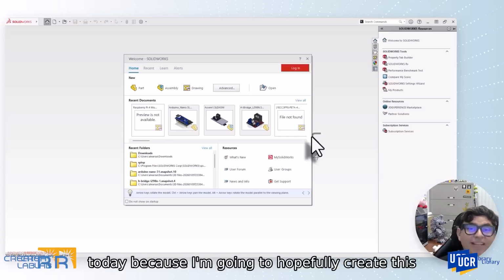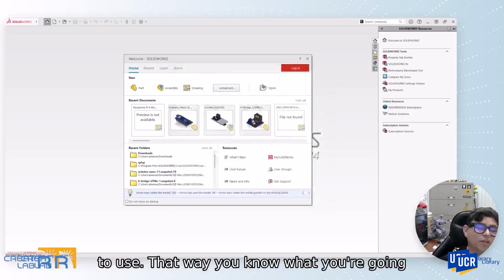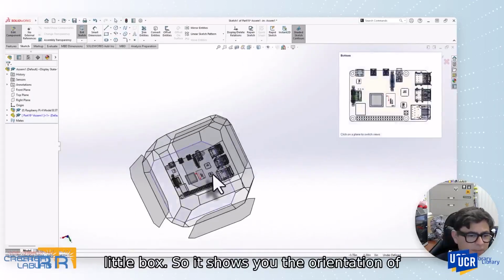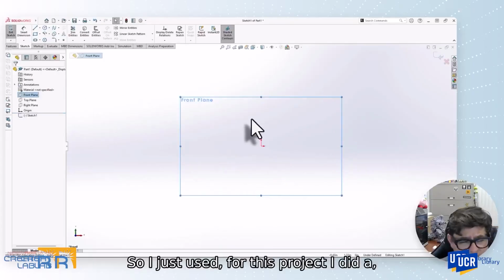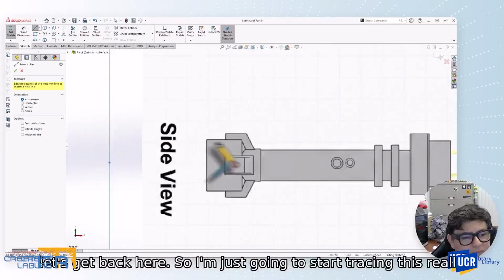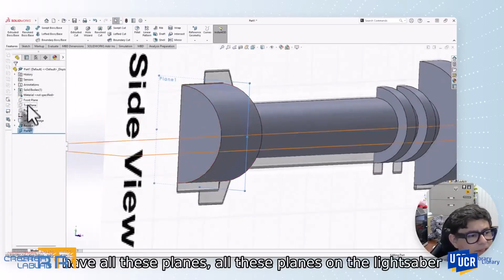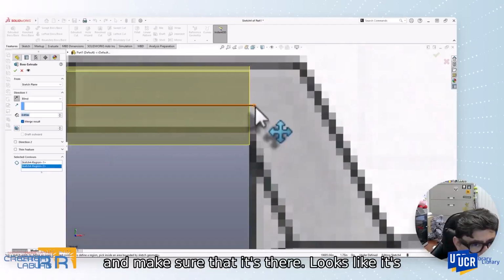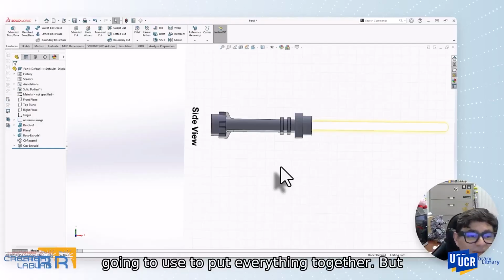Senior Design & SolidWorks Basics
Learn the basics of the design process to help get you started with your senior/class projects or personal projects involving 3D modeling. This video will also explore SolidWorks in both part and assembly mode to help you get started with your 3D designs.